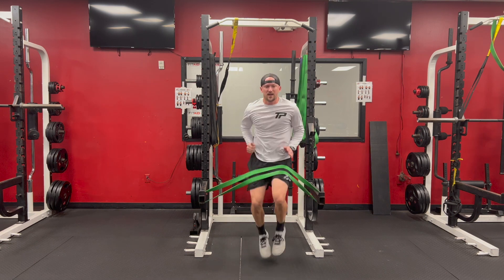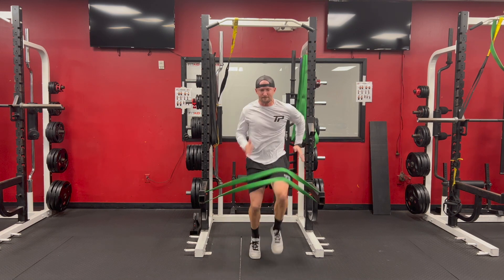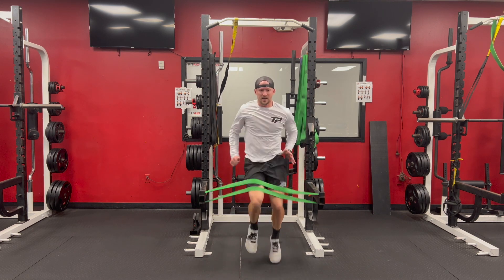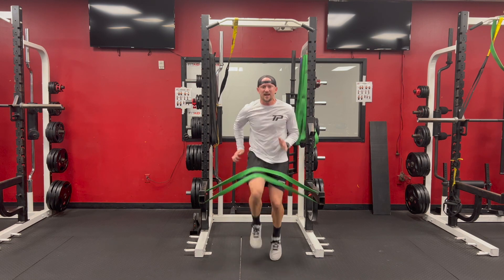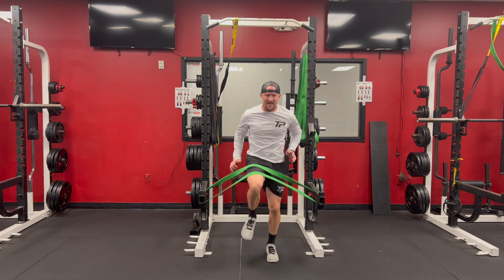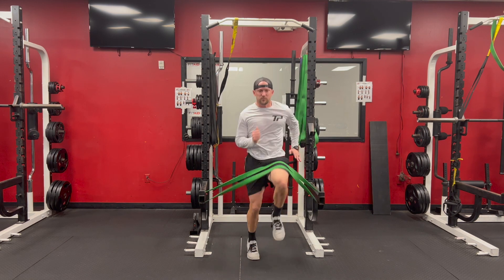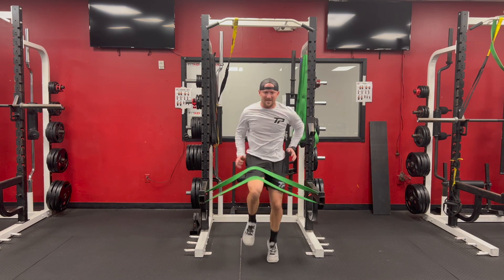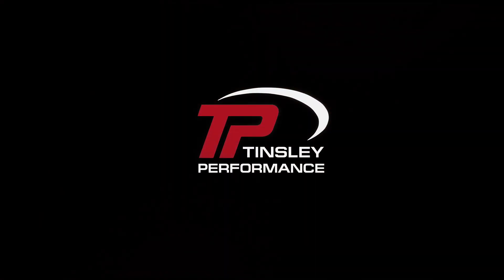Stationary High Knee Run Band Resisted Knee Drive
This drill enhances hip flexor strength, improves ground contact time, and increases lower body power production.  Think about driving the knee up as fast as possible throughout this drill.